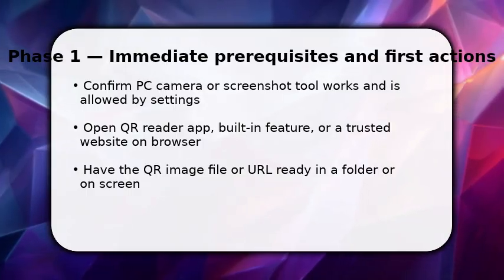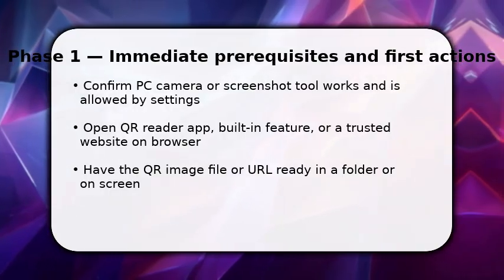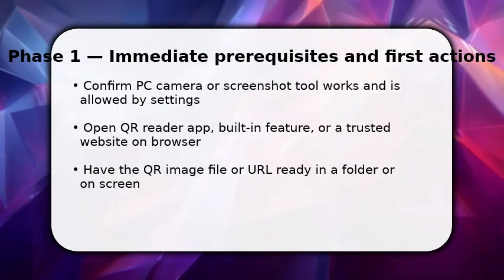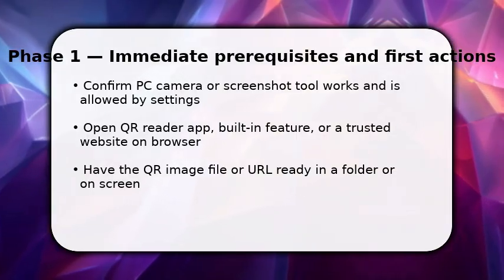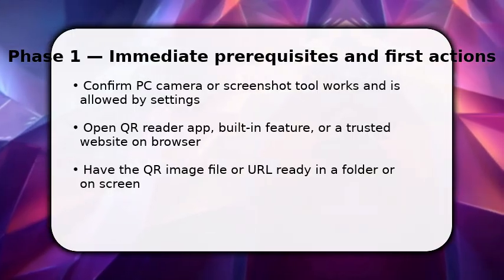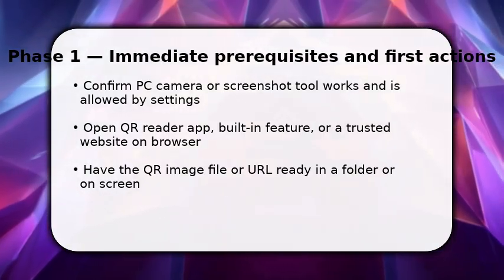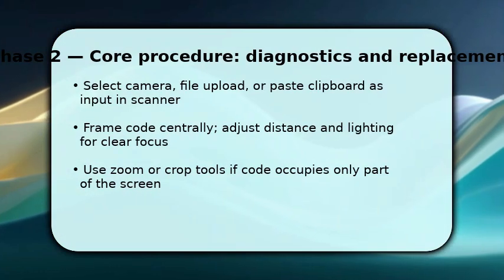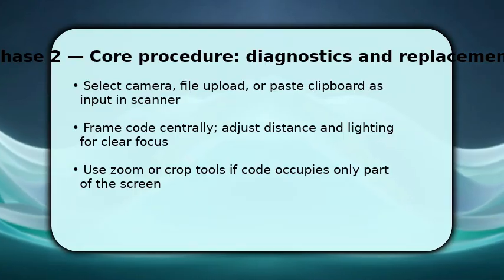How to Use Qr Code on Pc - Step by Step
How to Use Qr Code on Pc - Step by Step | 🔒 Surfshark VPN Deal — Stay private and secure. $1.99/mo + 3 Months Free ▸

Learn the step-bymediate guide to scan and use QR codes on your PC. This video will walk you through installing necessary software, scanning a code with ease, and understanding its contents.

QR Code, Scan On Computer, How To Use QR Codes, Install Software For Scanning, Understand QR Code Contents, Step-By-Step Guide to Using QR on PC, Scanner for Windows, Mobile App Integration with Desktop, Decoding Information from a QR code, QR Technology Basics